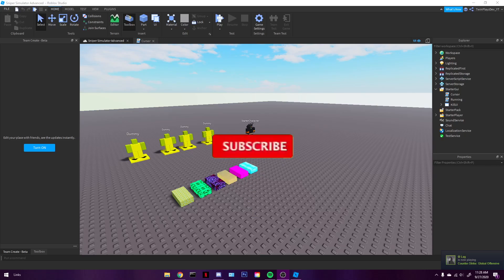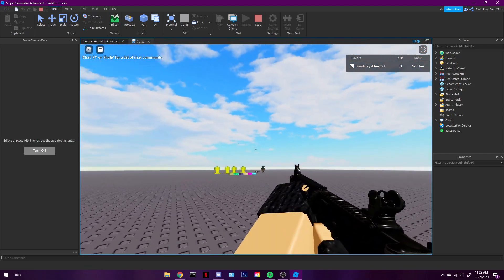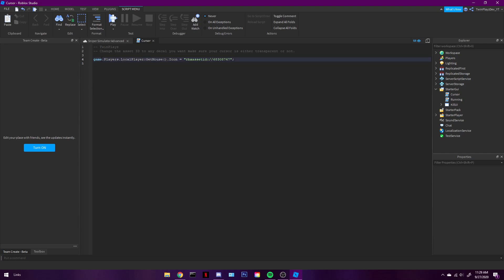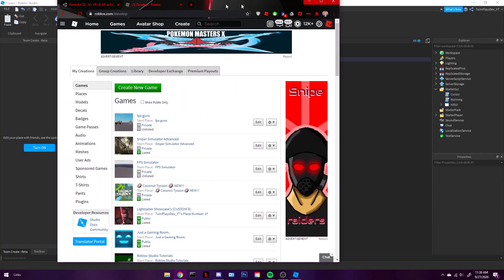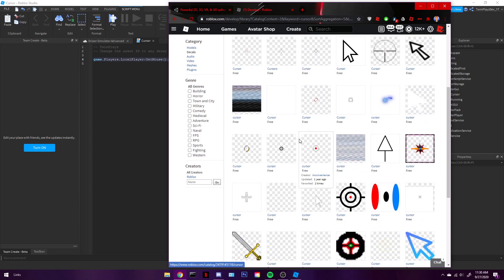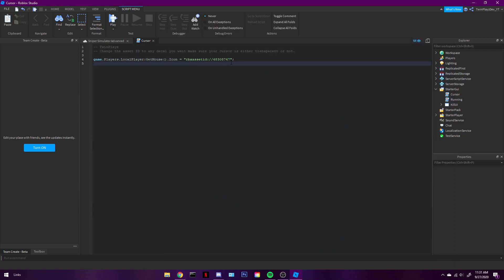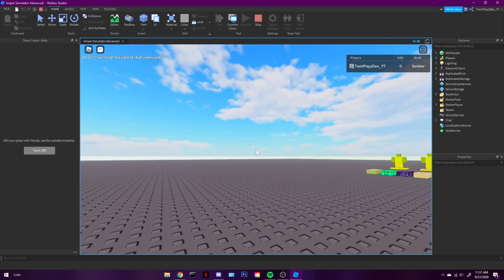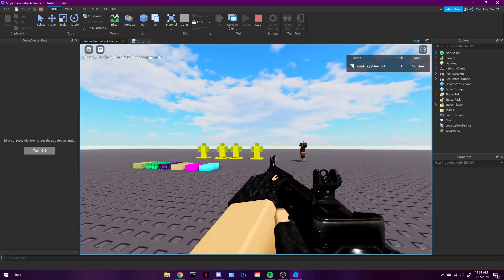How To Make A CUSTOM Crosshair/Cursor in ROBLOX Studio